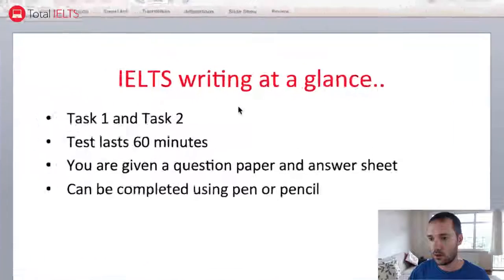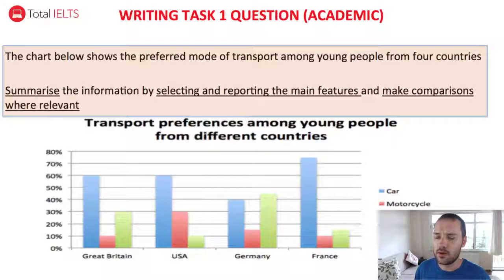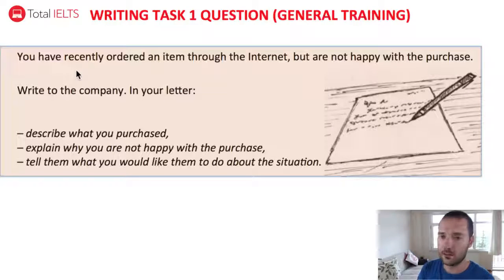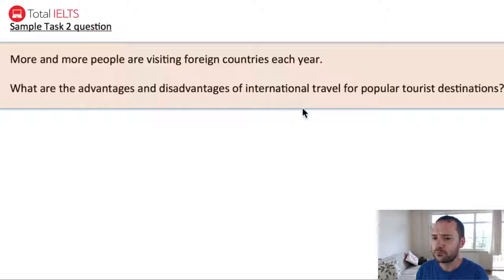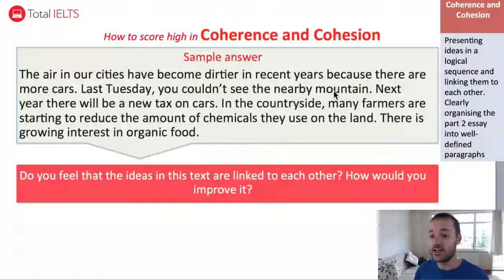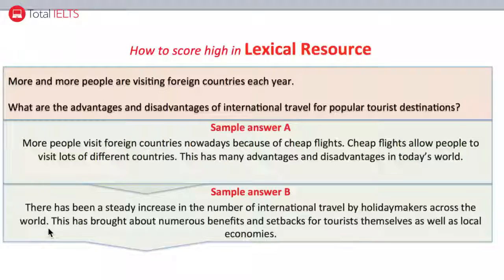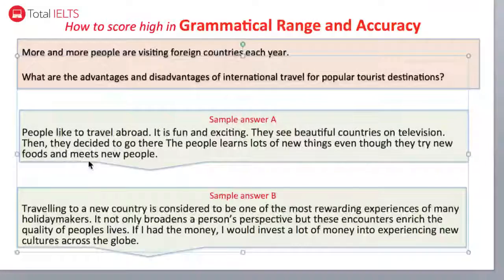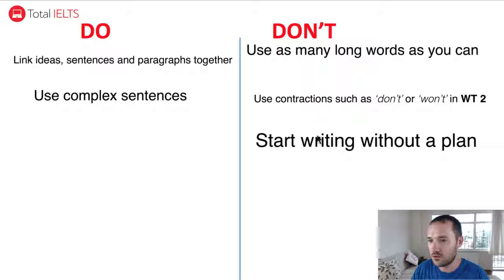IELTS Writing: An overview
This is a great video to help maximize your score in one of the most difficult sections of the IELTS exam. You will learn very useful Writing Task 1 and Task 2 tips that are not only easy to implement, but effective in getting the score you need.